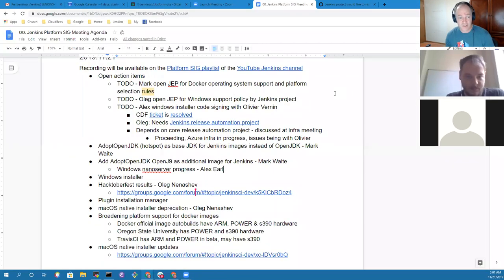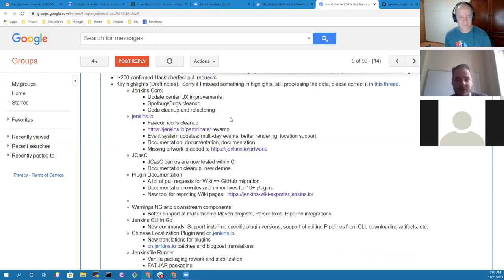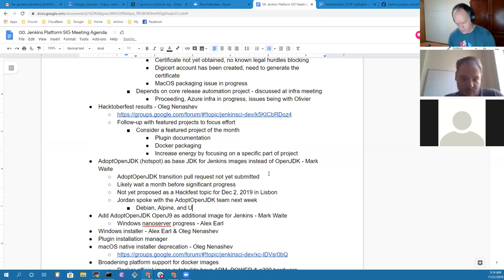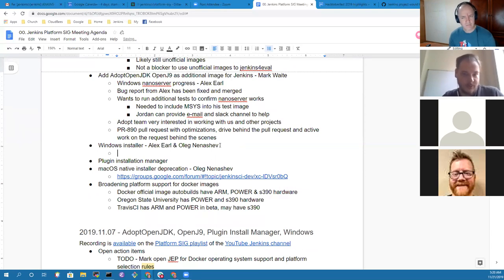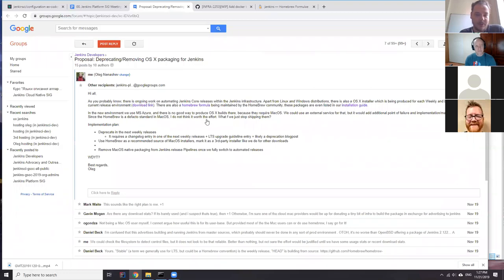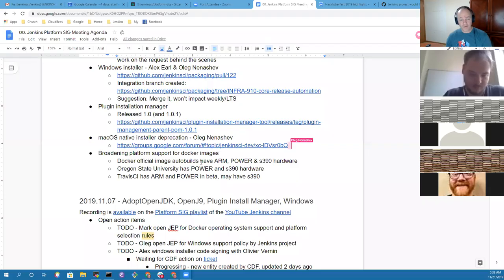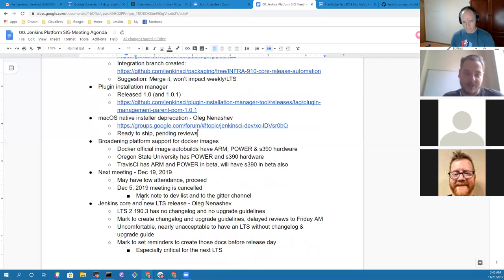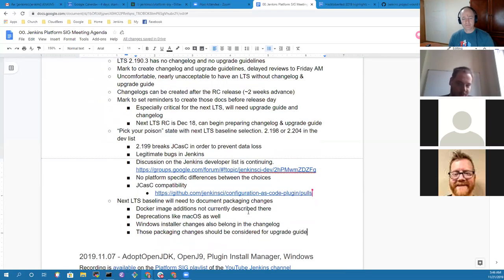Platform SIG 2019 11 21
Jenkins platform special interest group meeting from Nov 21, 2019.  Topics include Hacktoberfest, AdoptOpenJDK, Windows, macOS and more